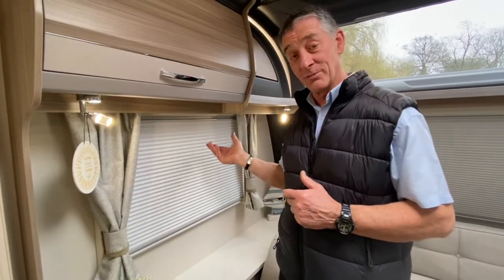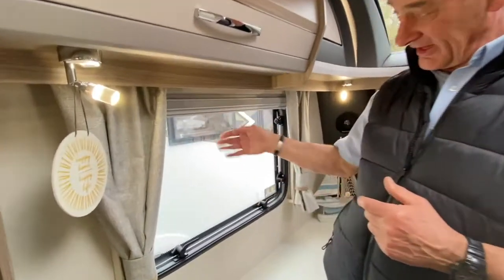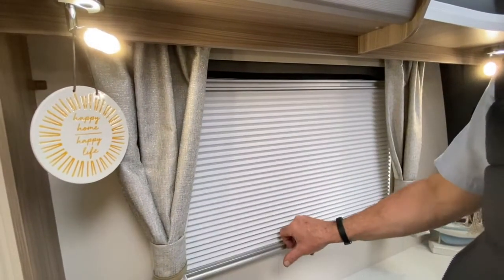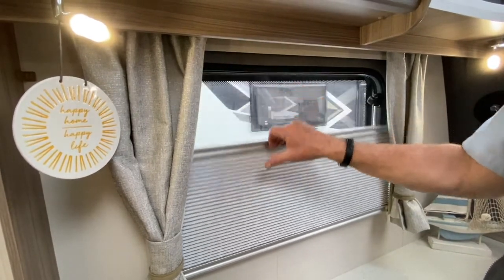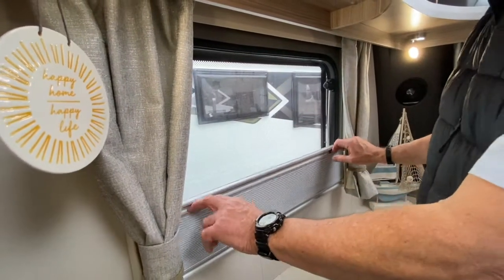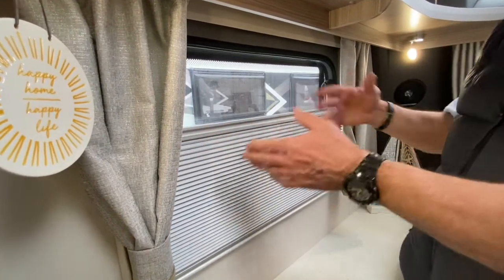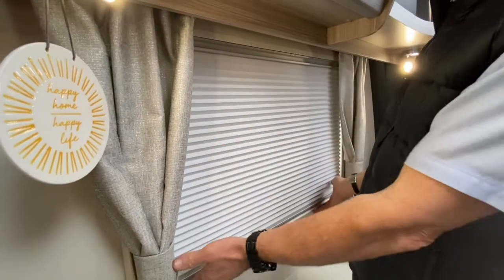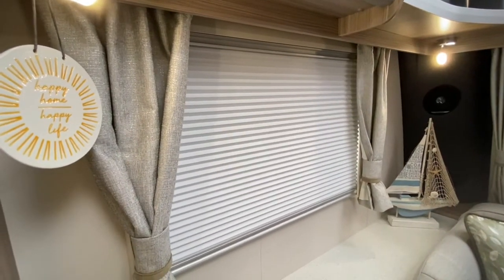Blind demonstration - Coachman Acadia Xtra 2021